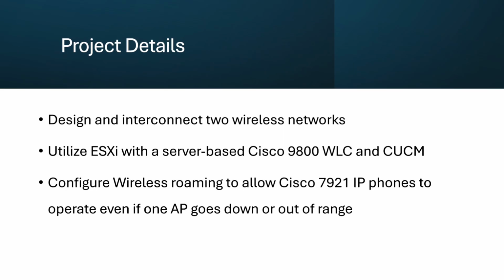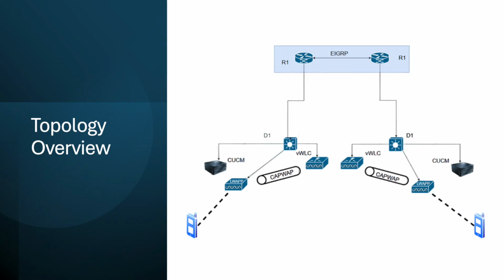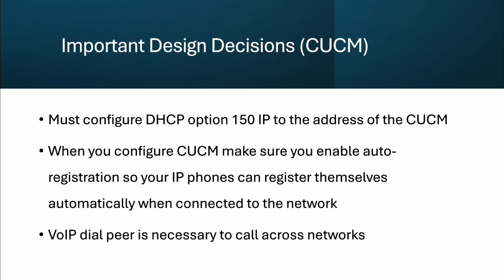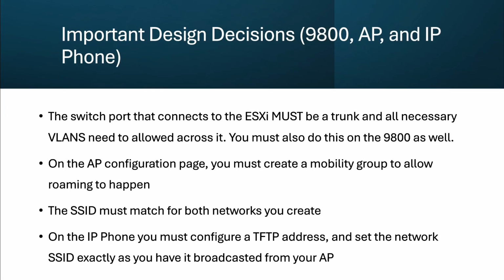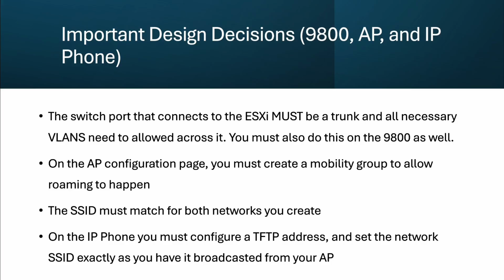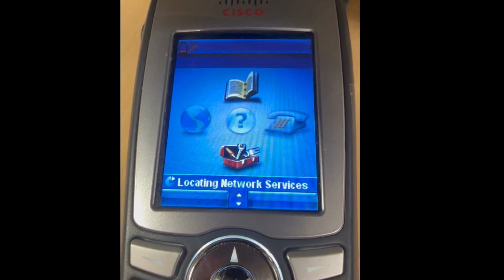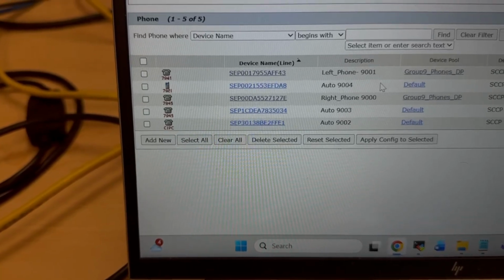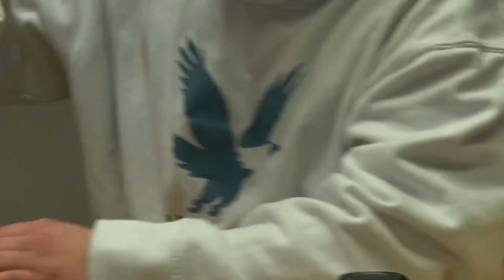CNIT FINAL VIDEO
Configuring Cisco 7921 wireless IP telephones with layer three roaming